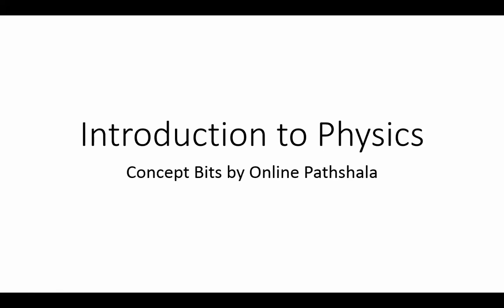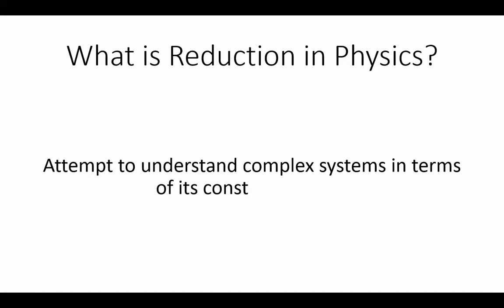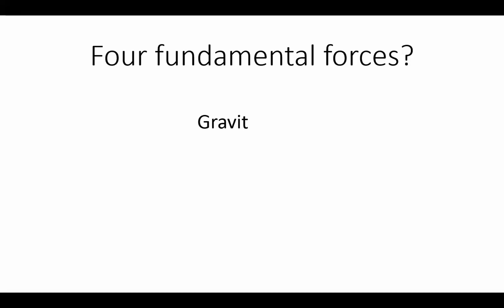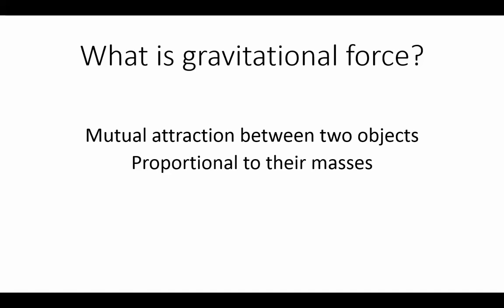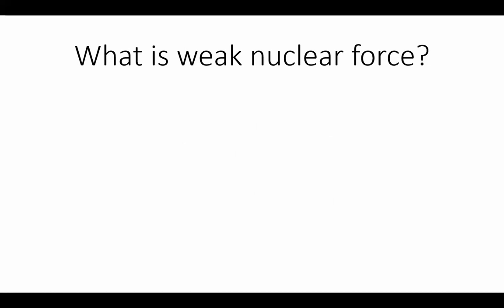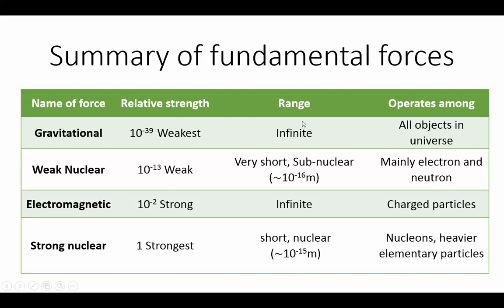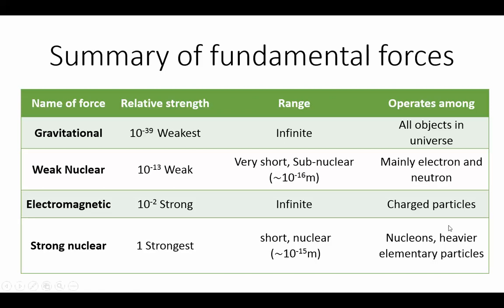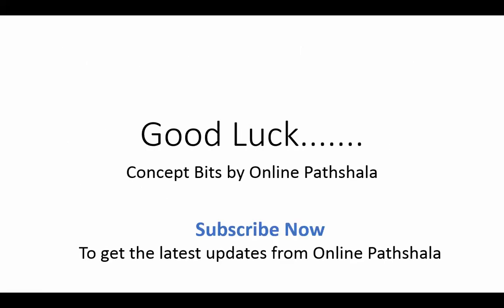Chapter 1 - Introduction to Physics - CBSE Class 11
Key concepts for Chapter 1 - Introduction to Physics
Unification and Reduction in Physics
Physics and Technology
Four fundamental forces
Conserved quantities
suitable for CBSE/ICSE and other state boards